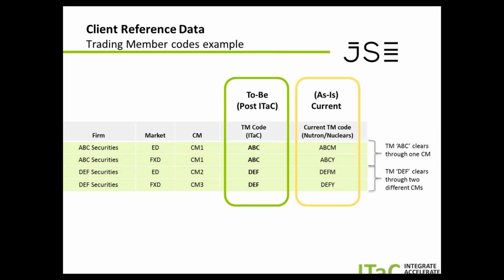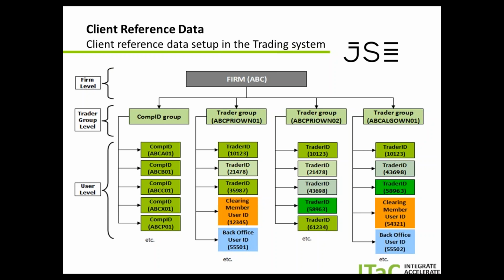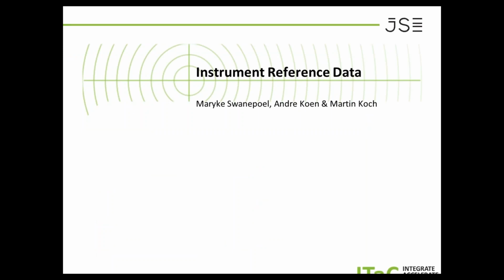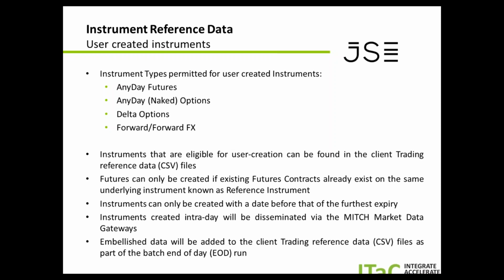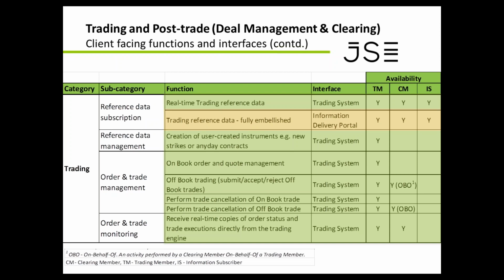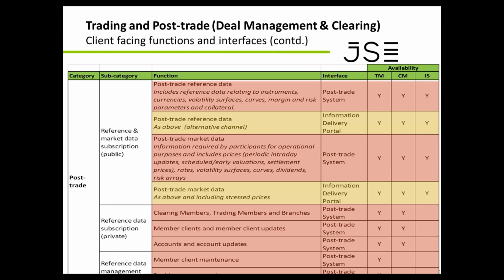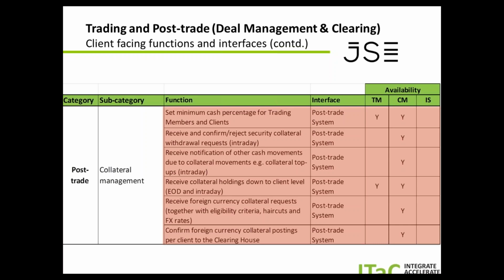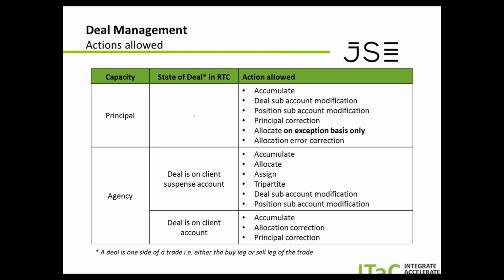ITaC Working Group Session 2017 04 04